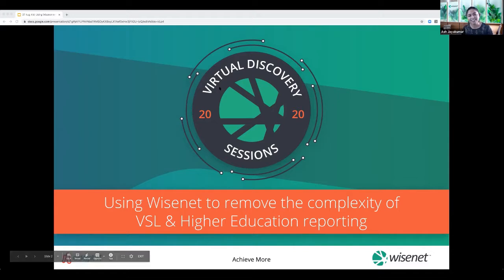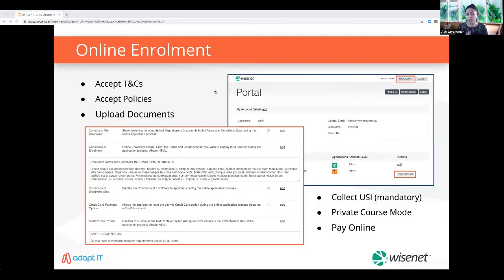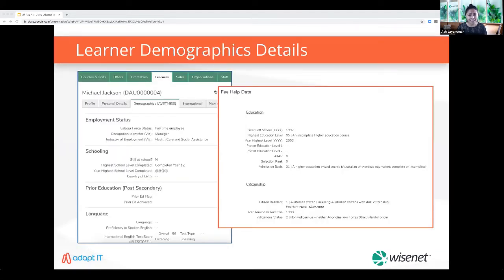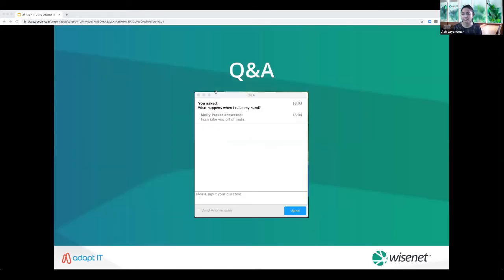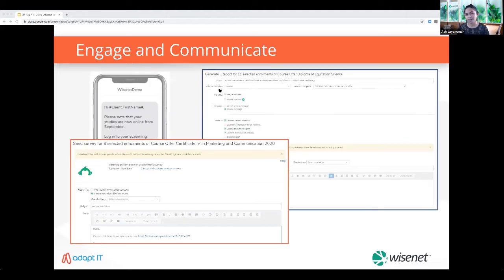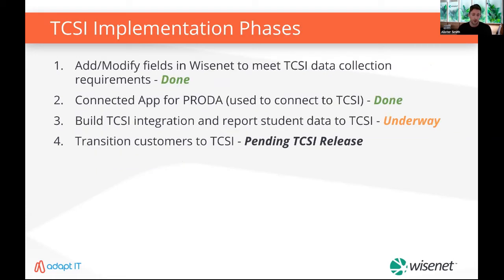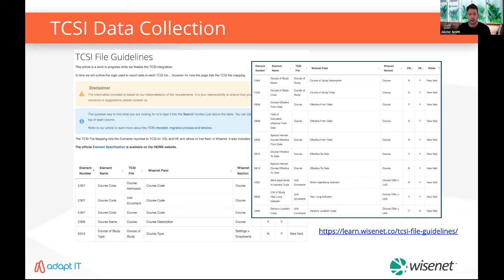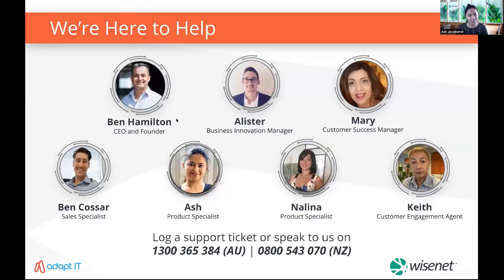Using Wisenet to remove the complexity of VSL & Higher Education reporting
Define, customise and streamline your VSL and HE Learner Journey using Wisenet applications and tools.

In this webinar we will be discussing how easy it is setup the eCAF integration, TCSI field guidelines and Manage learners for easy reporting.

Designed for RTO Managers, Administration and Compliance Officers.